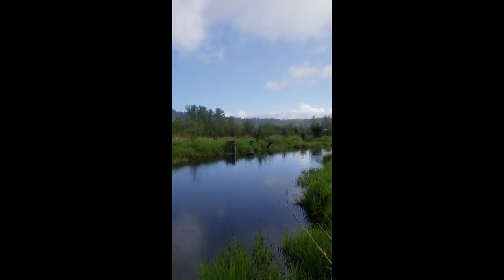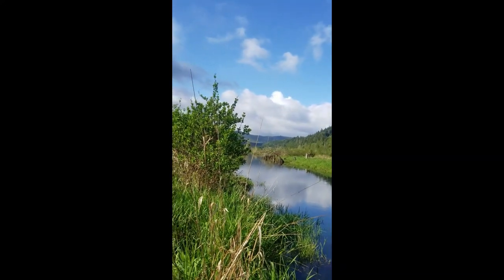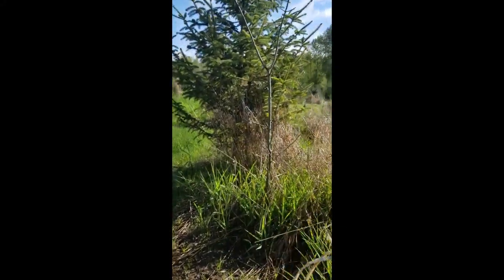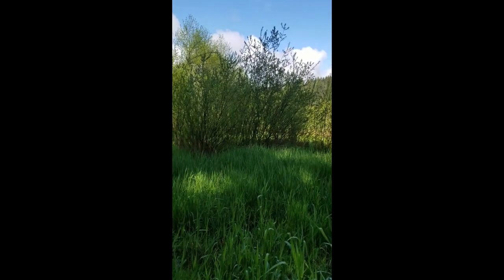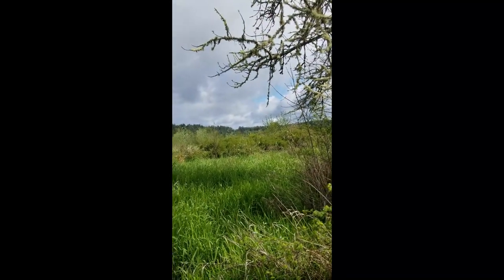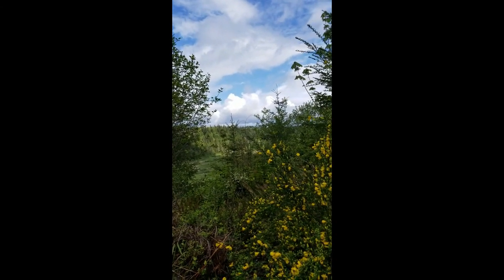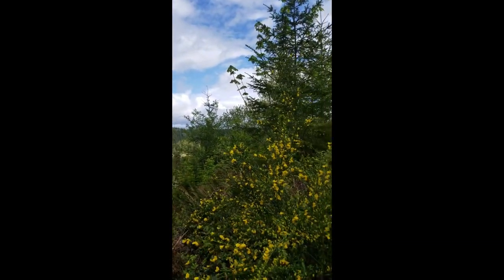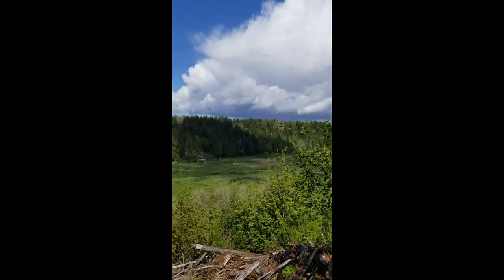Photo Point Monitoring in the Lower Ohop Valley - May 2020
This video was taken by Sarah, our Washington Service Corps AmeriCorps Member, as she visited the photo points on the east side of the Lower Ohop valley on May 6, 2020.
Learn morn about the long-term restoration projects were monitoring in the Lower Ohop Valley